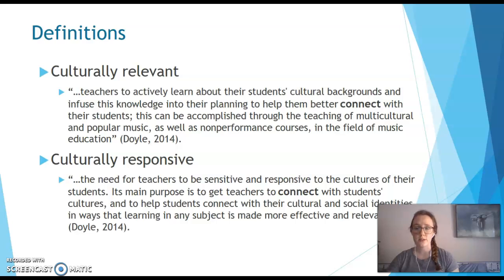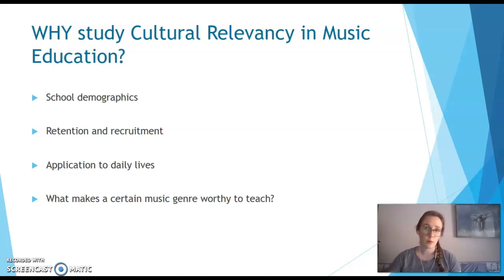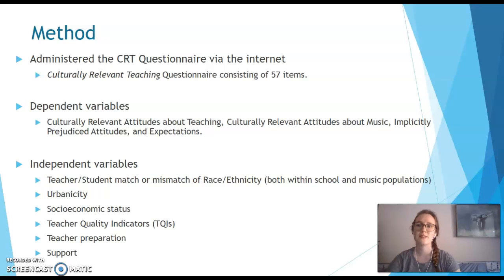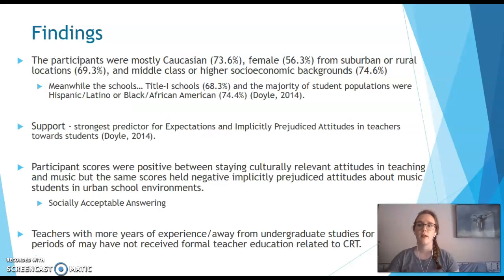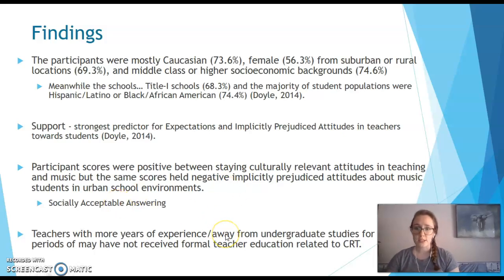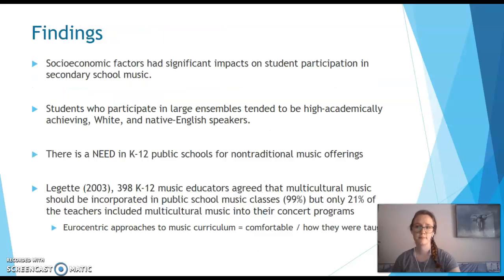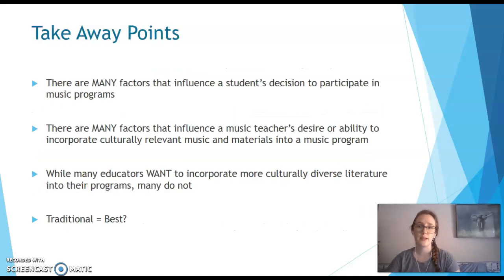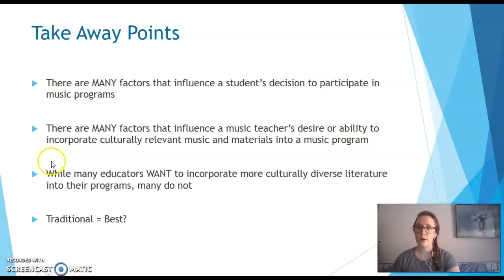Presentation 1 - 7300